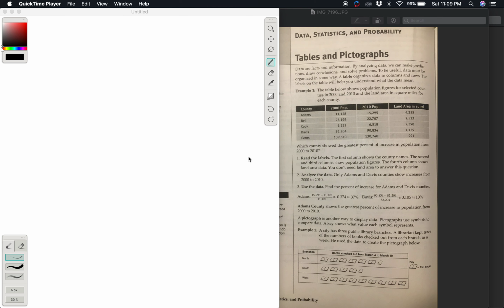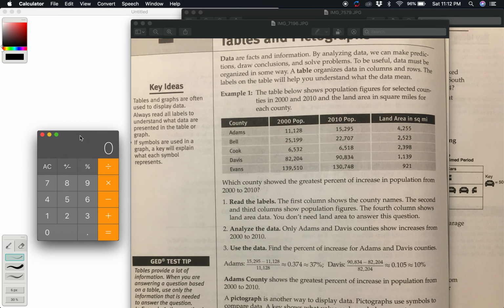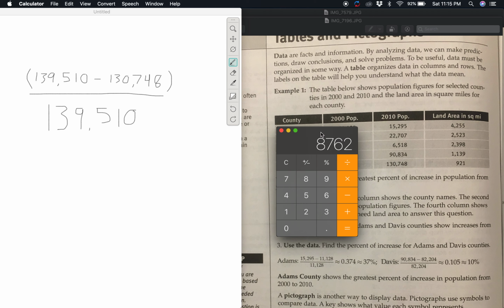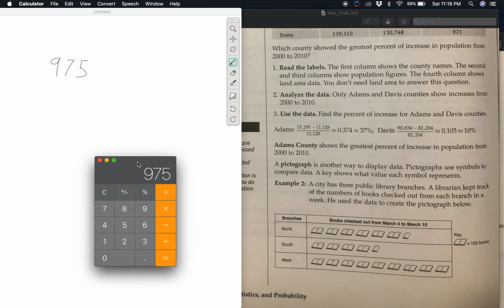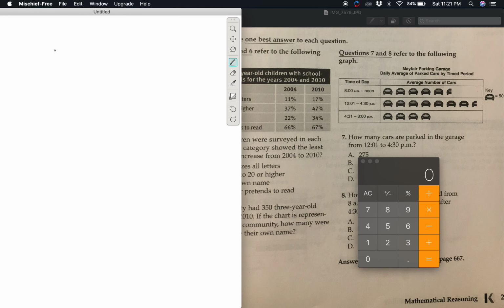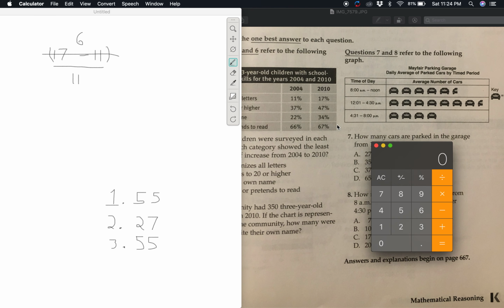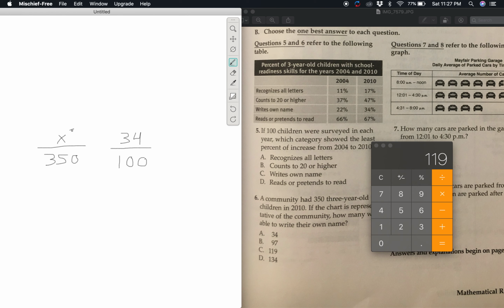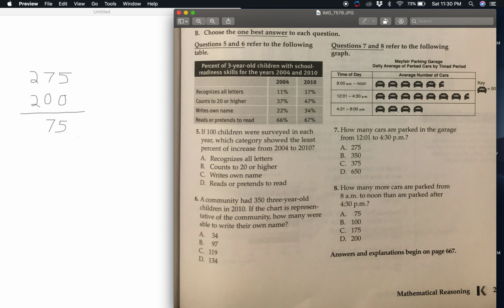Table & Pictographs: 2019 GED Lesson 25.